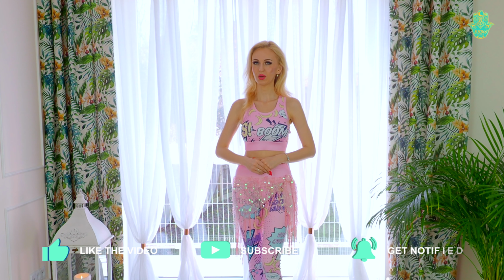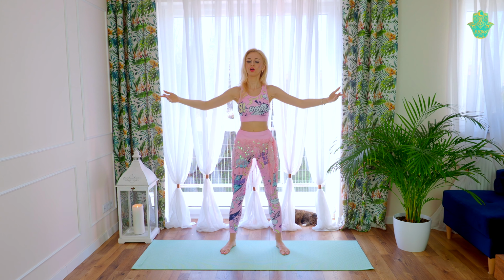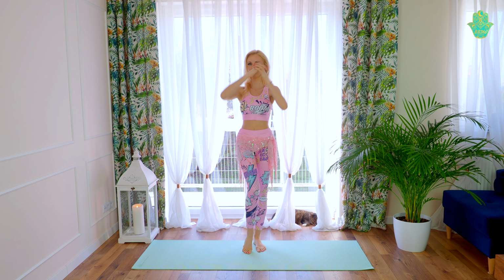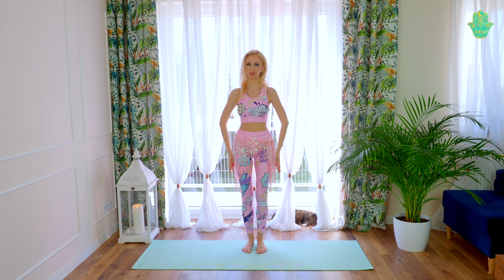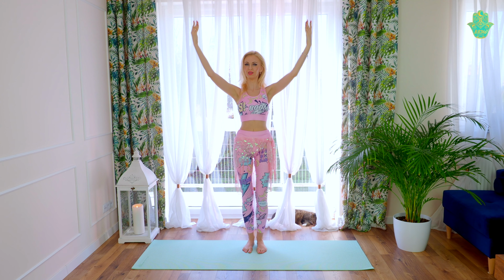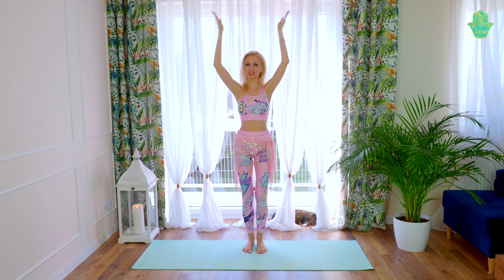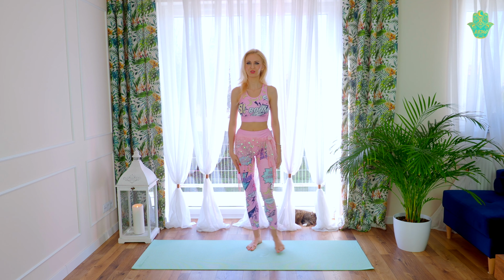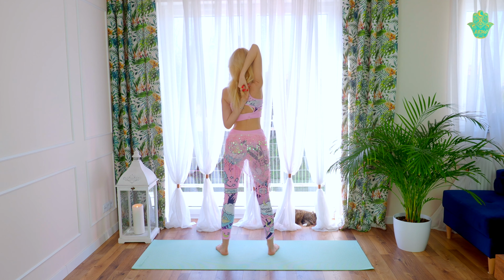10 Minute Workout Beautiful Arms Training Based on Belly Dance Moves - Best Belly Dance Workout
10 Minute Workout Beautiful Arms Training Based on Belly Dance Moves - Best Belly Dance Workout is one of the videos from the series with 10 minutes workouts. Each Wednesday you will find a new video with quick workout that takes 10 minutes!

Oriental Dance Marathon!
3 days: 26-27-28 of March, 3 hours of Oriental Dance! Price is only 5$

26th: Baladi Technique & Combos - 1 hour
27th: Oriental Technique & Combos - 1 hour
28th: Drum Solo Technique & Combos - 1 hour

Each class will take 1 hour, and will be live online on closed online platform, so we can interact. Recordings from the marathon (all 3 lessons) will be available for you for 1 month on special website - so even if you can't be online with us, you can watch class when you will have time. Price is only 5$ for all 3 workshops.

with more than 150 words related to the Belly Dance moves, music, rhythms, costumes and Oriental culture!

Private Online Lessons and Belly Dance Courses with Lifetime Access

MUSIC
Warm up:
Saudi Rhythm

Stretching:
Arabic Background Music